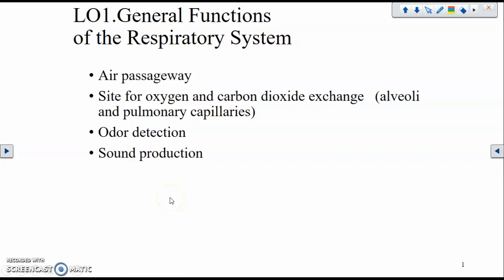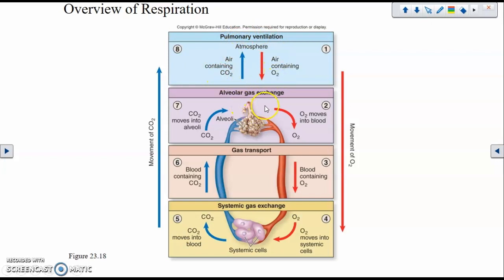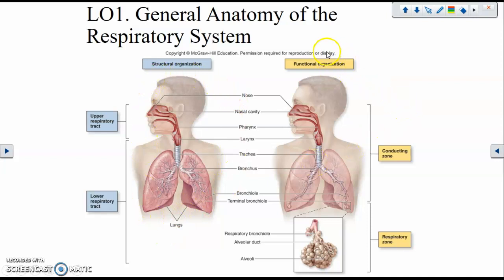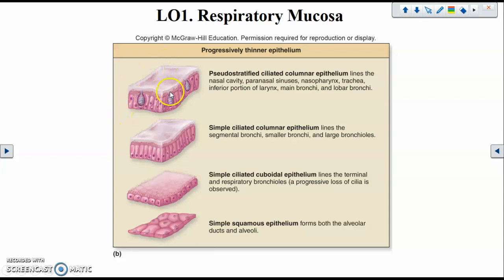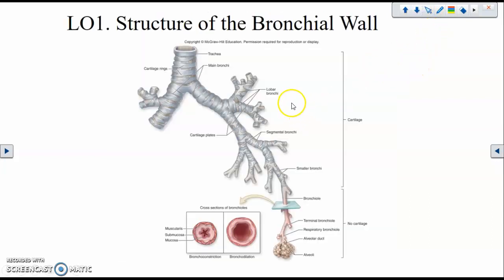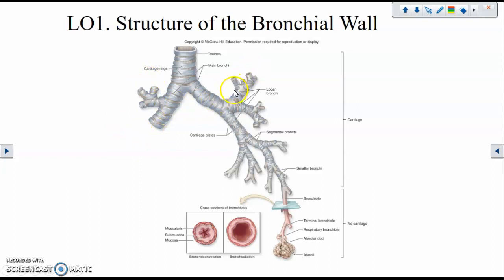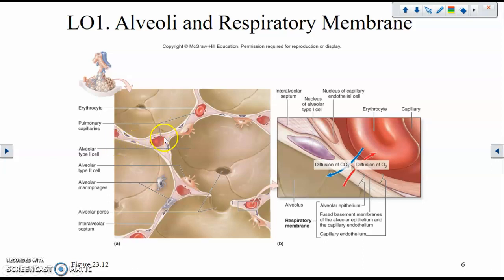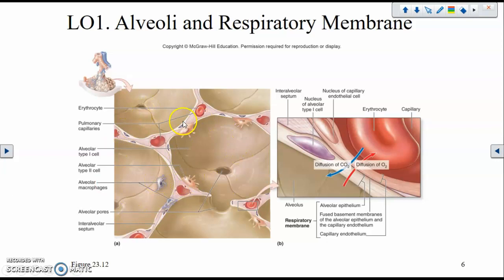Respiratory Part 1